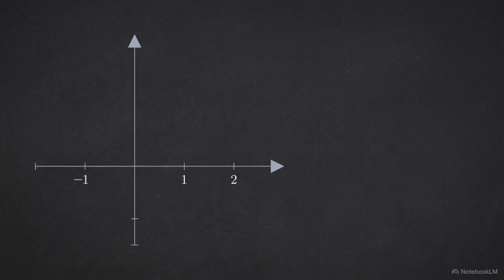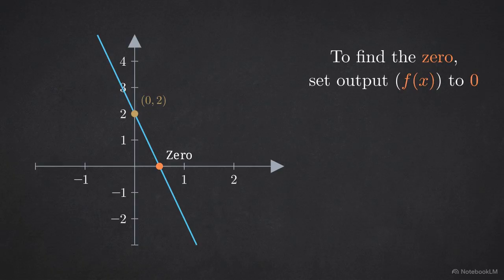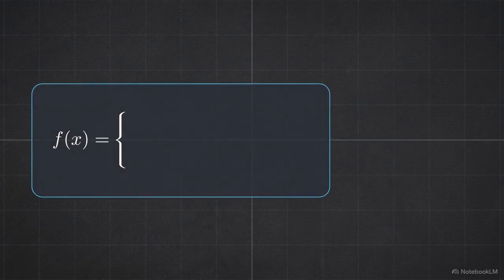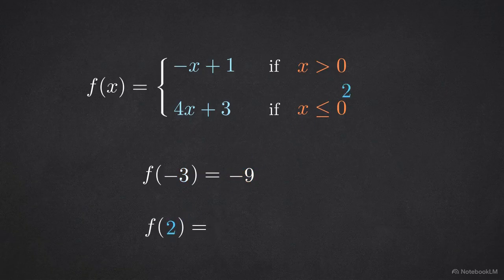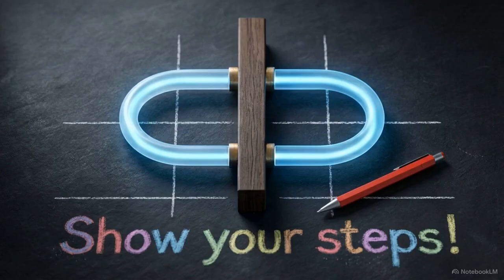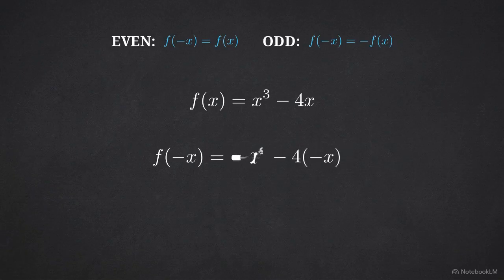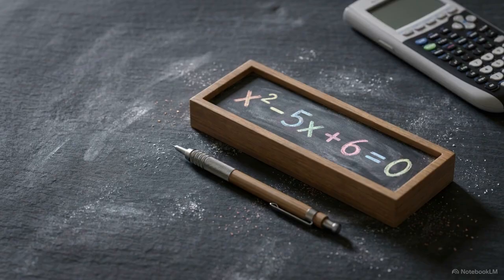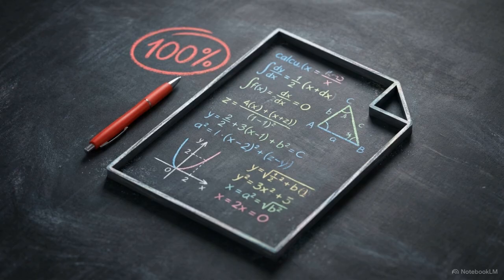Calculus 1: Mastering Functions and Graphs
This is as an introductory review of mathematical functions and their graphical representations, establishing a necessary foundation for the study of calculus. The material defines a function as a specific relationship between a set of inputs (domain) and outputs (range), where every input corresponds to exactly one output. Through real-world examples like earthquake magnitudes and temperature fluctuations, the source illustrates how functions can be expressed via algebraic formulas, data tables, and coordinate graphs. Key analytical tools are introduced, including the vertical line test for identifying functions, methods for finding zeros and intercepts, and definitions for increasing or decreasing behavior. Furthermore, it explains how to develop complex models by combining or composing simpler functions. Ultimately, this prepare students to describe mathematical changes by mastering the properties of polynomial, trigonometric, and logarithmic classes.